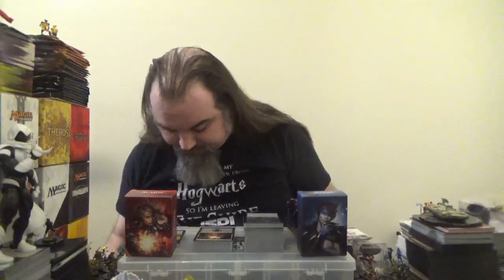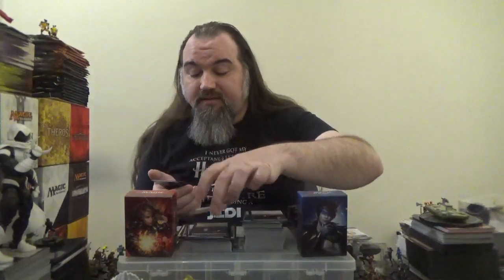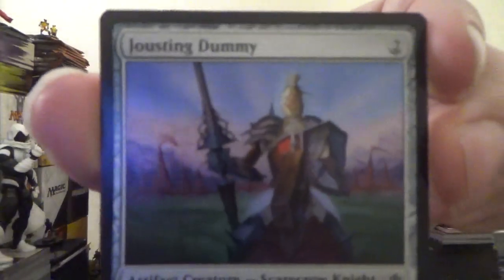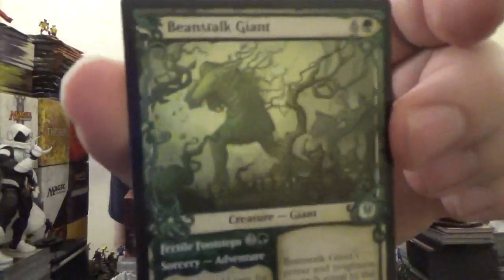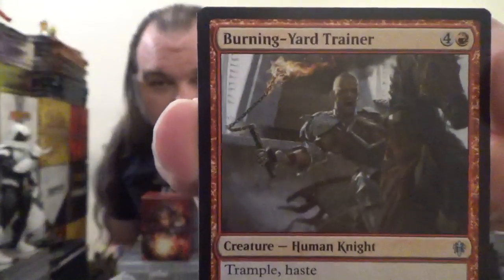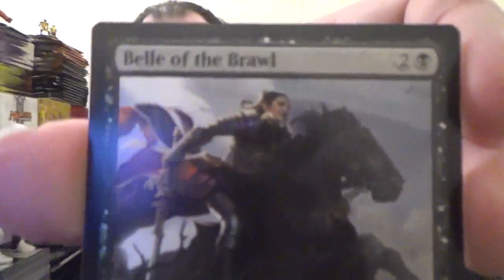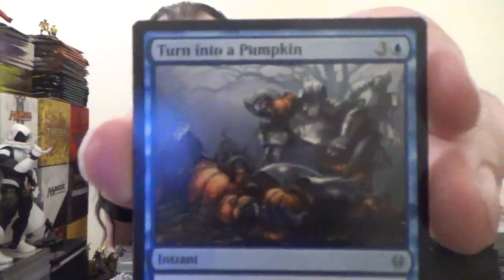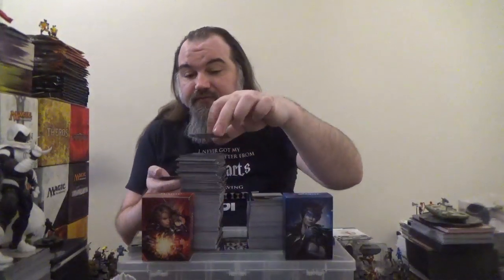Magic The Gathering Throne Of Eldraine Unboxing Series, Part 3: Booster Box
Cracking open a sealed booster box(as well as the four booster packs from the Planeswalker decks) of Throne Of Eldraine, the newest Magic The Gathering expansion.